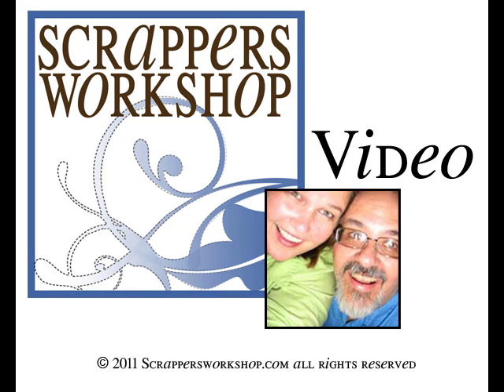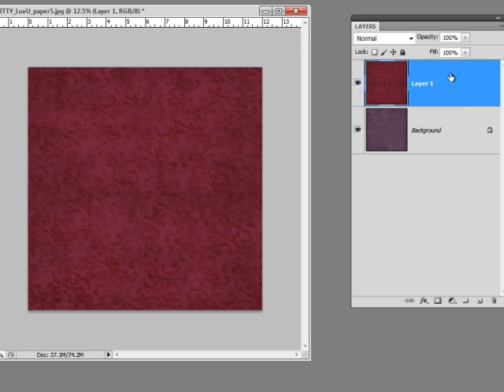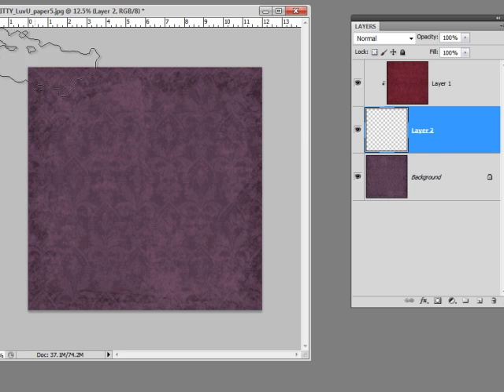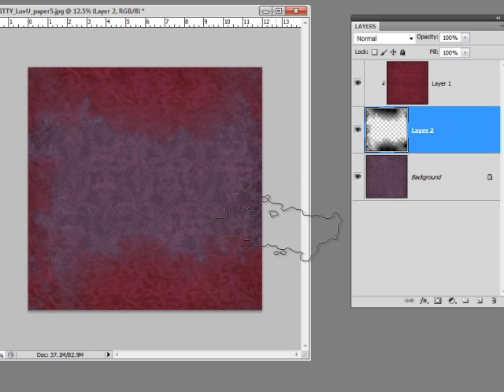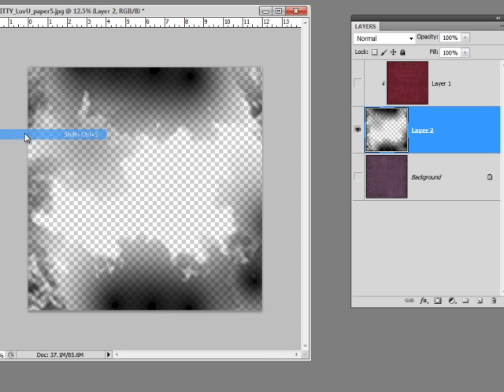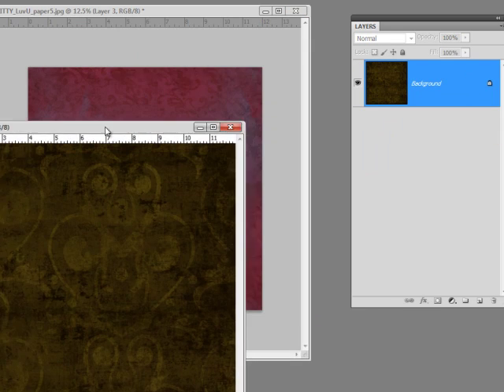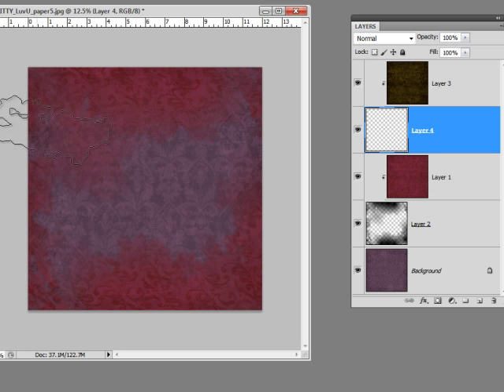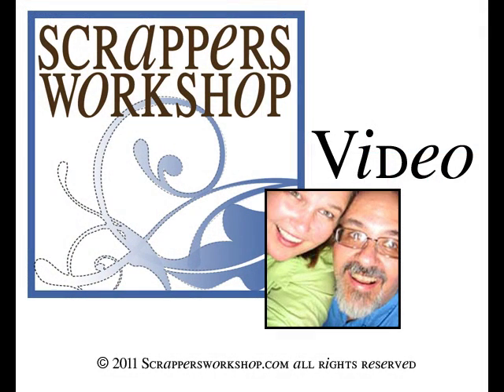PaperBlending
Use your Photoshop brushes to blend two papers together for a great new look... and end up with a transparent overlay in the process!